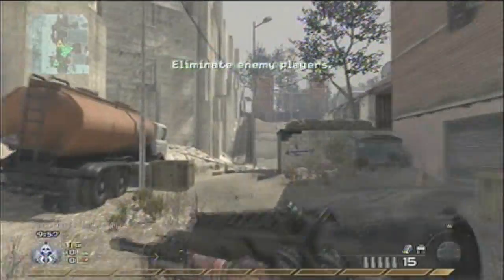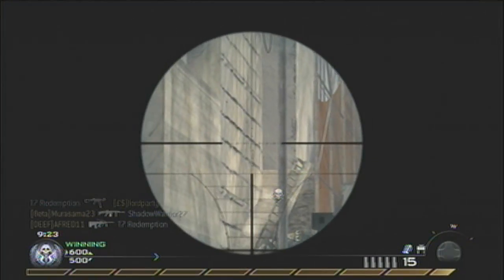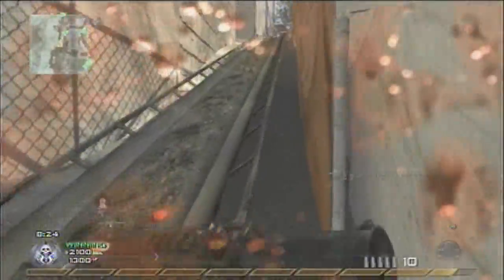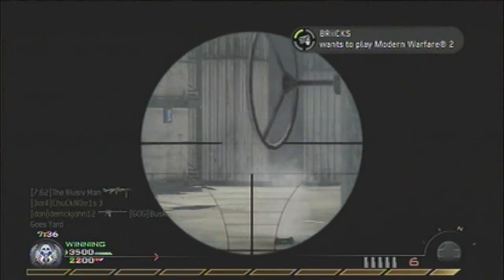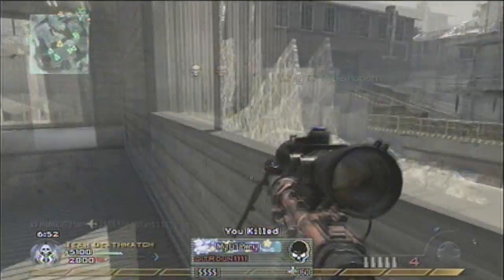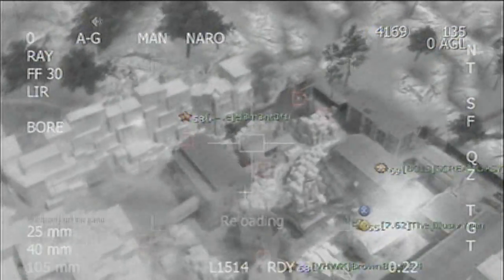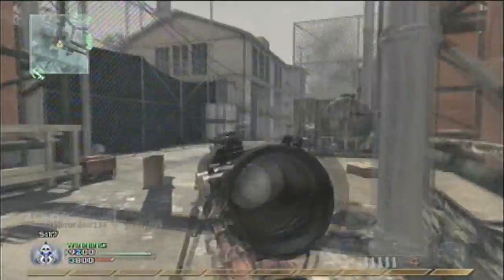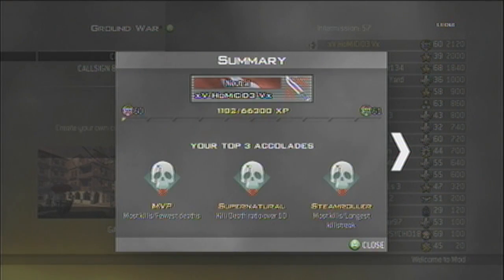GameZoneGlobal: xV HoMiCiD3 Vx: Team Deathmatch #1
Ranked Match: Team Deathmatch: Quarry

Gameplay: xV HoMiCiD3 Vx
Commentary: xV HoMiCiD3 Vx